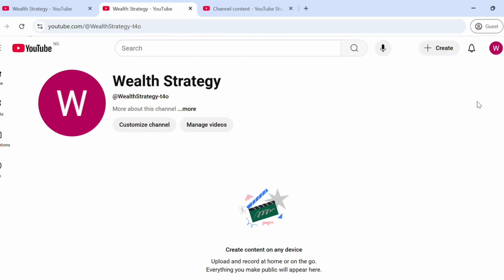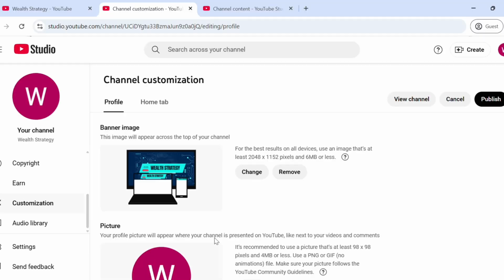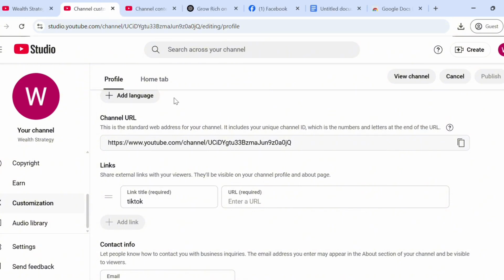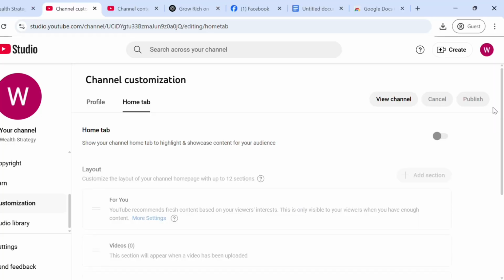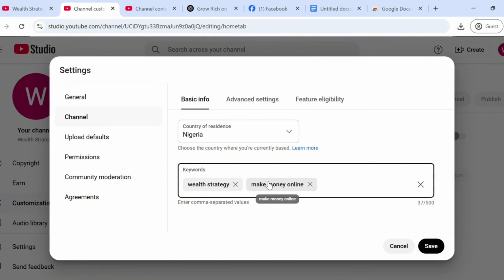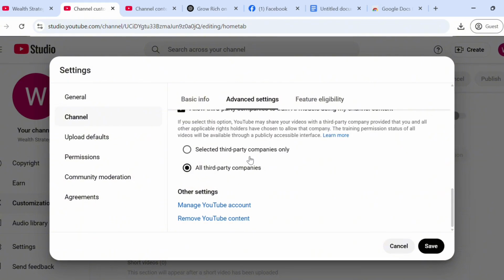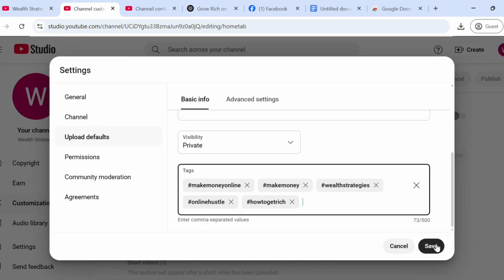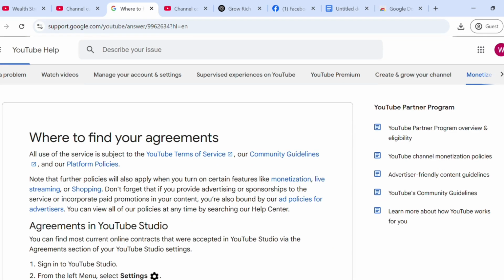How To Customize Your YouTube Channel as A Beginner (and why you should) Step By Step Tuutorial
Are you a beginner looking to make your YouTube channel stand out? In this step-by-step tutorial, we'll show you exactly how to customize your YouTube channel to look professional and attract more viewers! From optimizing your profile and banner to setting up your channel layout, we cover everything you need to know. Learn why customizing your channel is essential for building your brand, growing your audience, and improving viewer engagement. Whether you’re new to YouTube or just want to refine your setup, this video will guide you through the process and give you tips for success!

YouTube channel customization,
beginner YouTube tutorial,
how to customize YouTube channel,
YouTube tips, YouTube branding,
YouTube layout, improve YouTube channel,
 professional YouTube channel setup,
grow YouTube audience,
YouTube profile tips, channel art,
 YouTube beginner guide